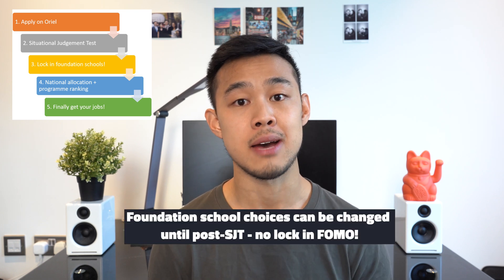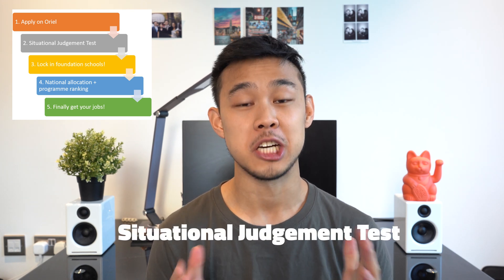Applying for UK Foundation Programme 2020: ULTIMATE guide!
In this video I simplify the entire application for the foundation programme, from explaining the points system and educational performance measure score to allocation processes, and things I found most important! This is the matching system that allocates UK medical students their foundation doctor jobs and is SO important because it determines where and what you'll be doing for the next 2 years.

I wanted to make this because as a medical student I was so lost in this overwhelming process. It's how I would've liked it broken down, everyone deserves to know (and take control of) what they're getting themselves into. I hope it's useful for you 😁

KEY DATES AND DEADLINES (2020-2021):
10 August 2020: AFP programmes available to view
12th October 2020: Registration opens on Oriel
19 October - 4 November 2020: National application period
4 November 2020: Cutoff for education achievements to be awarded
12 November 2020: Verified Educational Achievement scores and total EPM scores available on Oriel, with following short appeal window
December 2020 -January 2021: Situational Judgement Test
13th January - 11 February 2021: AFP offers + cascading
12pm noon 18th February 2021: Deadline for amending foundation school preferences
11 March 2021: FP primary list allocation
11-30 March 2021: Programme preferencing window (jobs)
8 April 2021: Match to programme results released
July 2021: Commencement of F1!

0:00 - Intro
1:00 - Points breakdown
2:38 - Oriel application
3:29 - Foundation schools
5:02 - Situational Judgement Test
6:10 - Allocation + Programme Ranking
7:38 - Welcome new doctors!

A bit about myself:

Hey guys! I'm Matt, a junior doctor working in London in the UK. I've had so many incredible experiences as a doctor and my journey to getting where I am today and so I decided to try put them somewhere: this channel is it! I mostly post about my life as doctor but I put out educational content about things that I think I have something worth sharing, such as about studying, medical school or productivity.

Tags: foundation programme foundation programme uk junior doctor medical school nhs doctor junior doctor uk foundation doctor rotations foundation doctor uk applying for foundation programme doctor doctor vlog foundation program foundation program uk